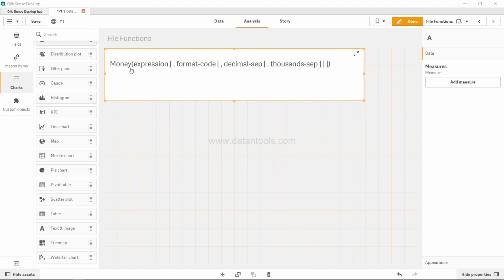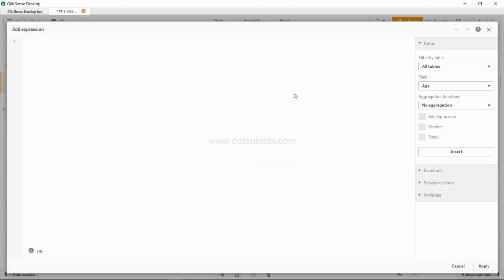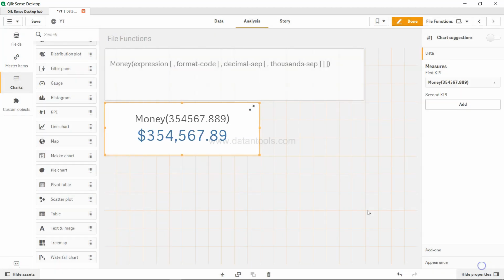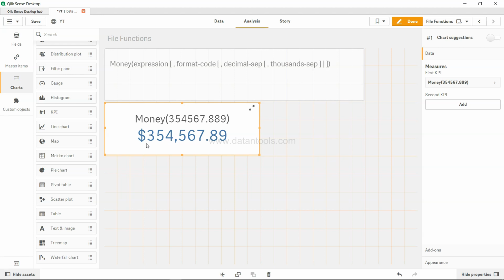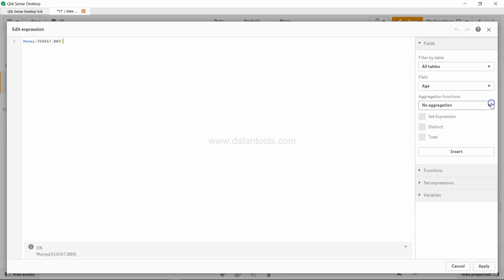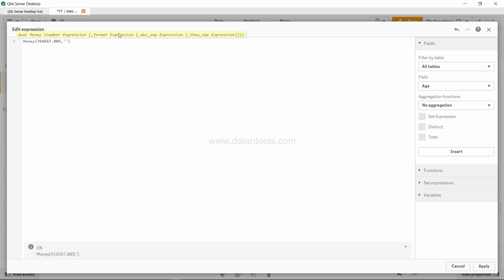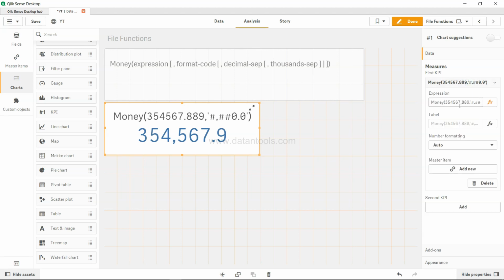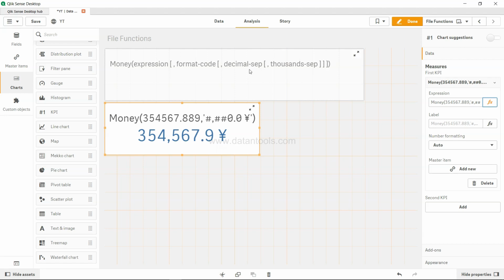Qlik Sense Money Currency Formatting Function | Abhishek Agarrwal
Qlik Sense Money Currency Formatting Function